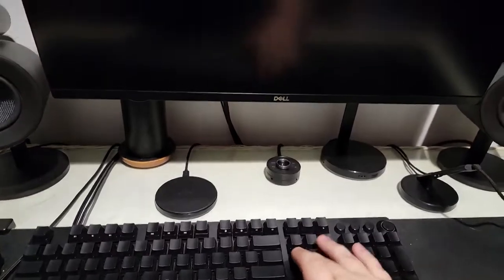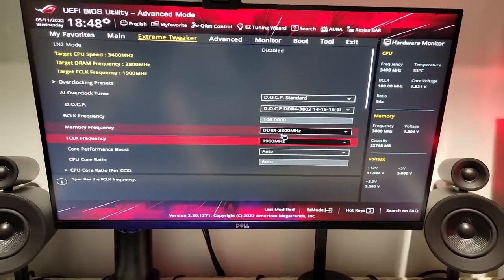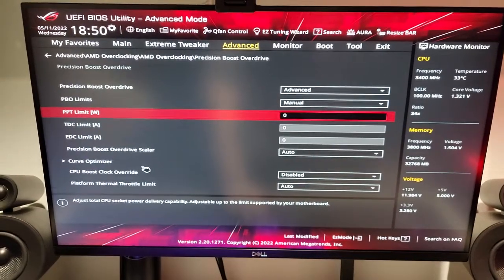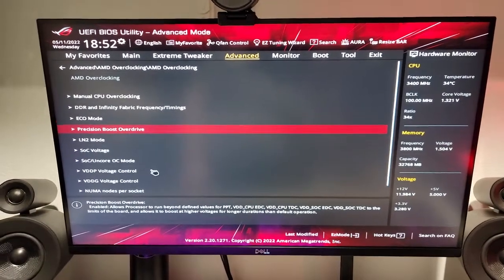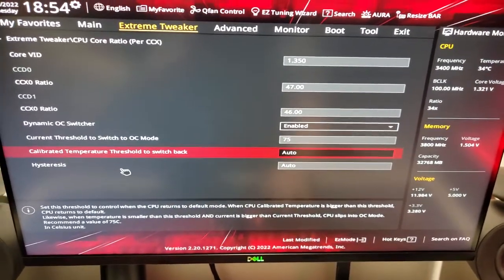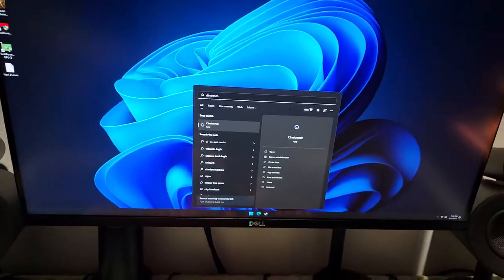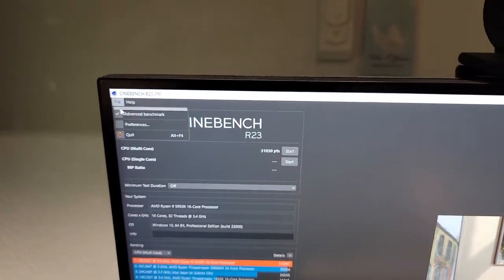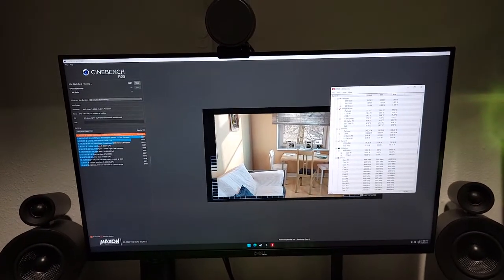Beginner Guide on How to Overclock Ryzen 5000 CPUs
Quick guide on how to tweak the settings on your Ryzen processor to get a boost in performance for free!